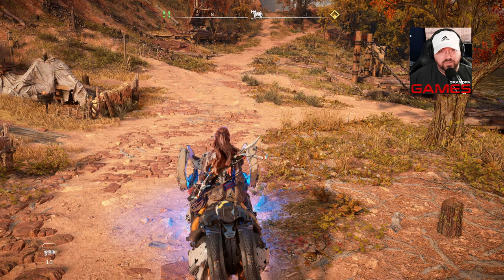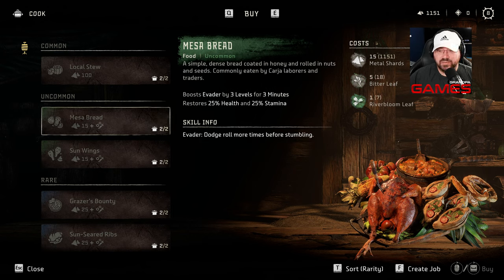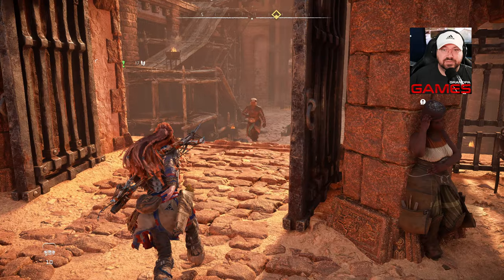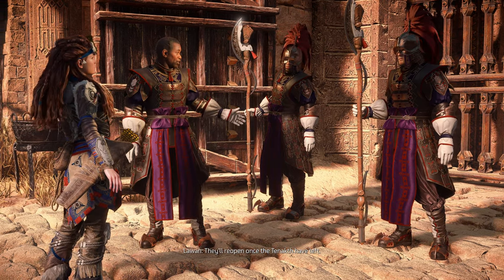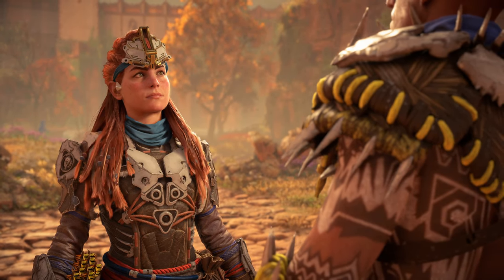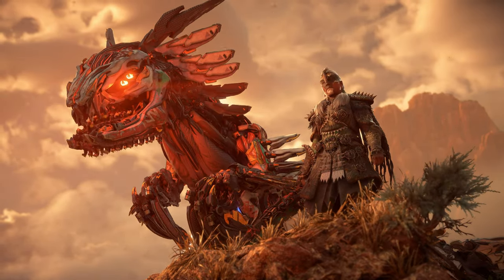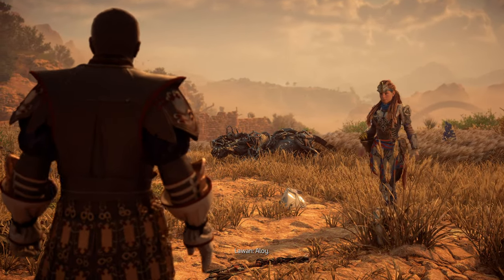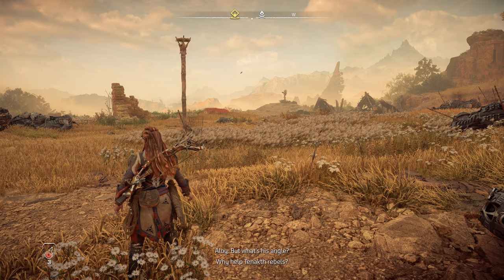The Embassy - Horizon Forbidden West™ Walkthrough Gameplay [PC]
Machine Strike / The Embassy - Episode 5 -  Horizon Forbidden West™ Walkthrough Gameplay [PC] includes gameplay walkthrough of the game from someone who has never played this game in the past. Not even on PlayStation. I played through the first game Horizon Zero Dawn™ and loved it. I’m looking forward to seeing where this game goes and what lies ahead for Aloy.

Join Aloy as she braves a majestic but dangerous new frontier that holds mysterious new threats. This Complete Edition allows you to enjoy the critically acclaimed Horizon Forbidden West on PC in its entirety with bonus content, including the Burning Shores story expansion that picks up after the main game.

The land is dying. Vicious storms and an unstoppable blight ravage the scattered remnants of humanity while fearsome new machines prowl their borders, and life on Earth is hurtling toward another extinction.

It's up to Aloy to uncover the secrets behind these threats and restore order and balance to the world. Along the way, she must reunite with old friends, forge alliances with warring new factions and unravel the legacy of the ancient past.

## HEALTH WARNING

WARNING: IF YOU HAVE A HISTORY OF EPILEPSY OR SEIZURES, CONSULT A DOCTOR BEFORE USE. CERTAIN PATTERNS MAY TRIGGER SEIZURES WITH NO PRIOR HISTORY. BEFORE USING AND FOR MORE DETAILS, SEE IMPORTANT HEALTH AND SAFETY WARNINGS